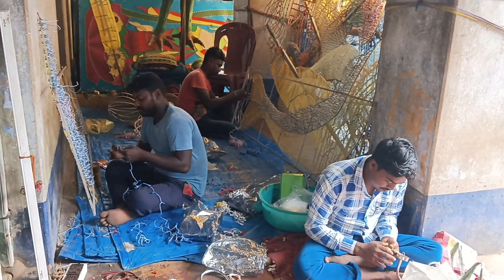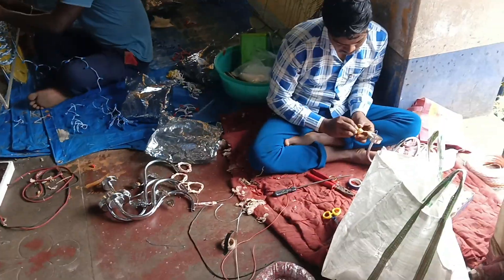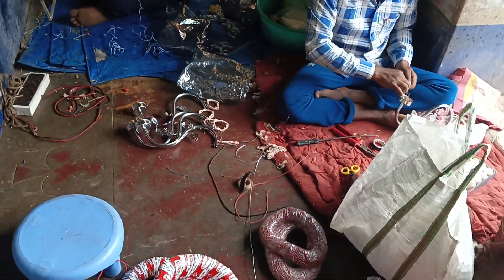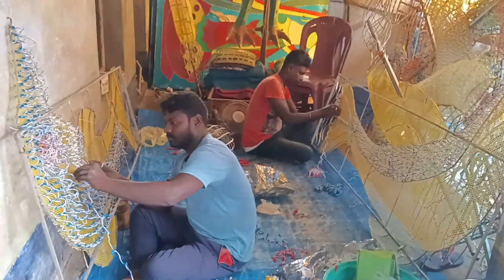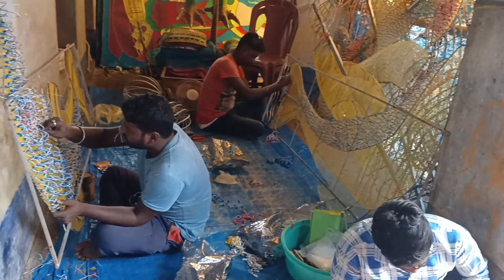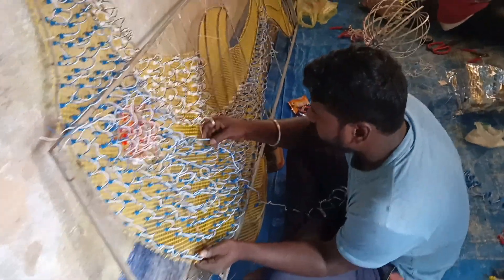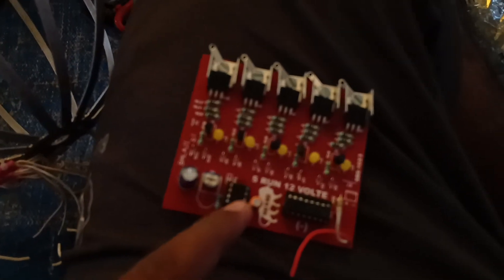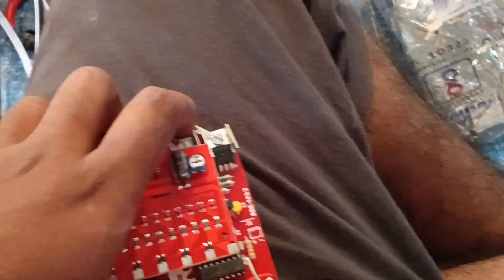কিভাবে এক এক করে LED লাগিয়ে ডলফিন লাইট তৈরি করা হচ্ছে দেখুন | Colour | Height | All Details Vlog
How to make Chandannagar Lighting

how to connection pixel running

Smd Led Lighting Vlog

Led light gate frame

Wedding Decoration

Indian Top Decoration light

Durga Puja Special Light

pixel 12 Volt New model

Iron frame structure Led light
 Mechanical new model chandannagar Led

pixel 12 Volt Running Connection

new dewali Light

chandannagar special light

wholesale price chandannagar Led Market

Chandannagar whole price light

mechanical lighting chandannagar

Durga Puja famous light

smd led new light Gate

pixel 12 Volt Led gate